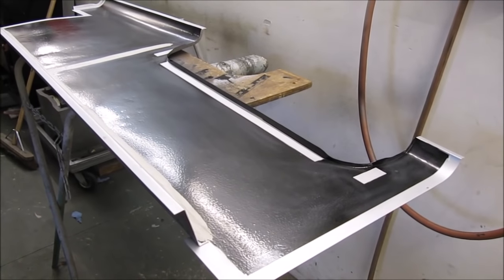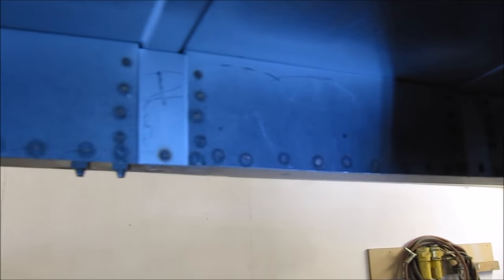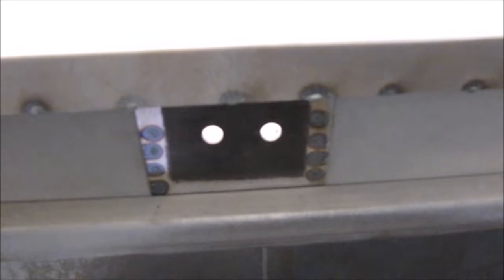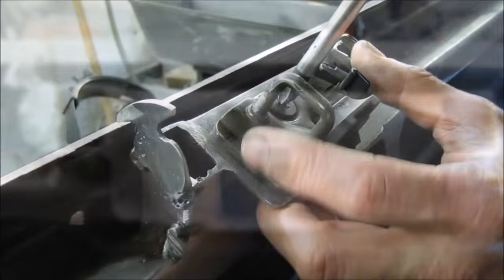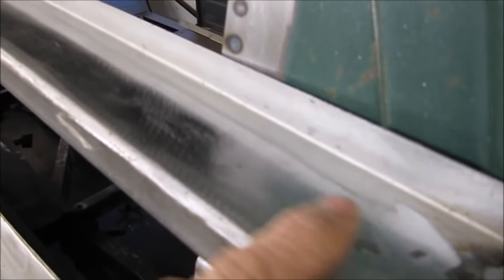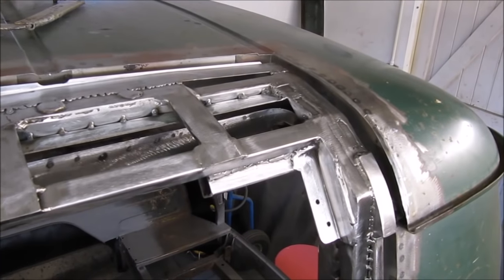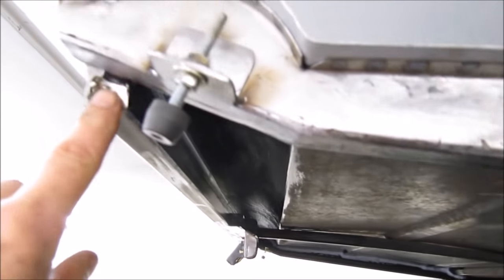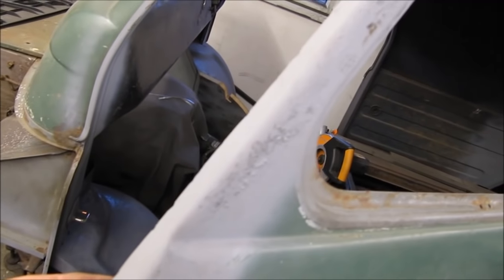Trev's Bedford CA Van Blog - Part 12 Catering conversion Bodywork Panel Beating